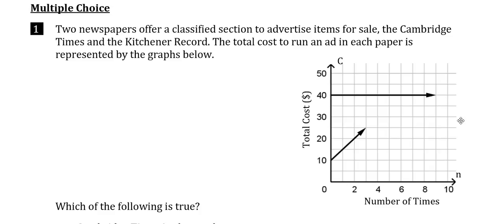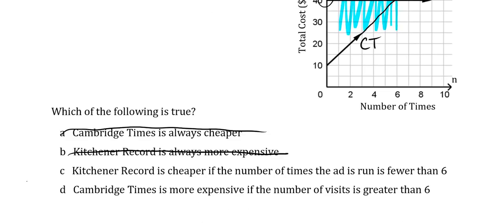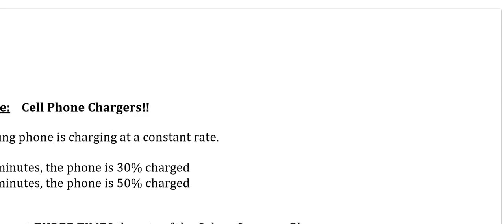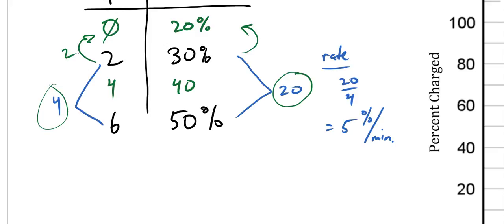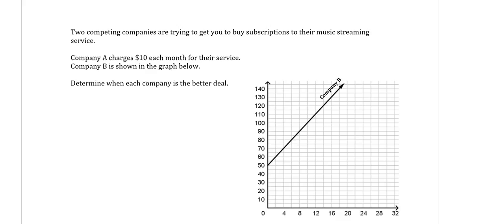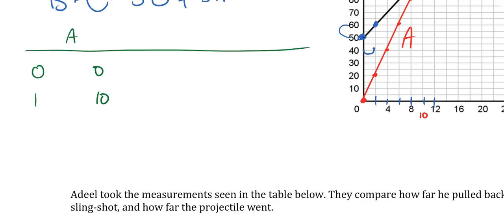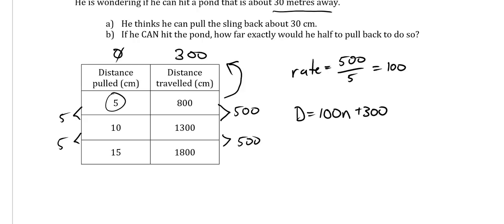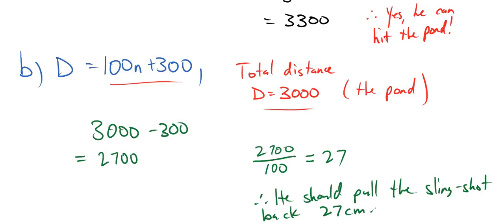Solving Problems with Linear Relations